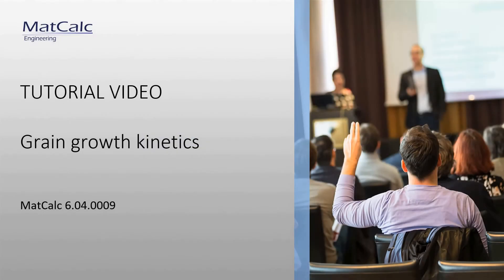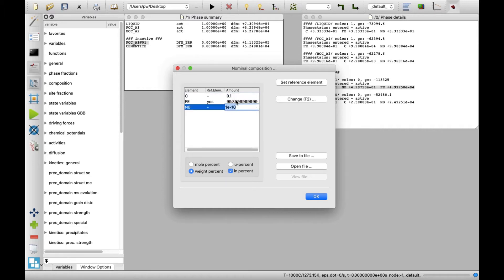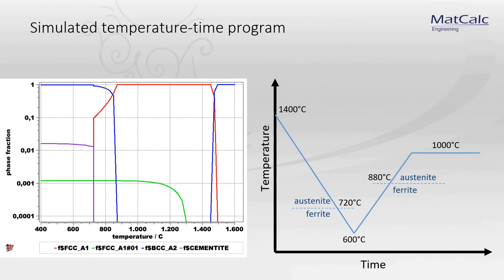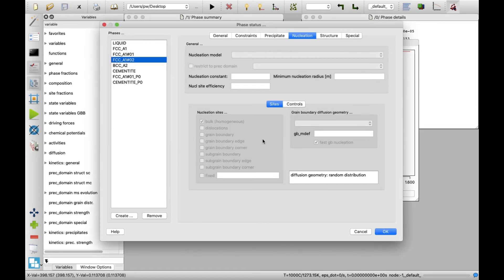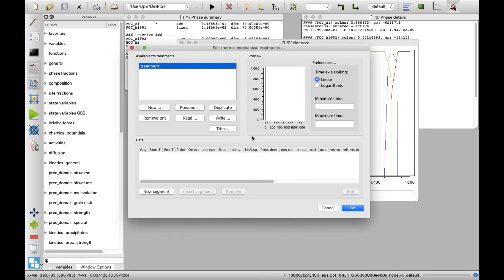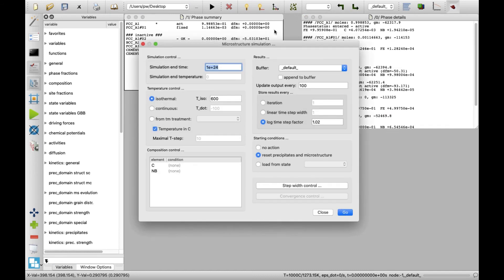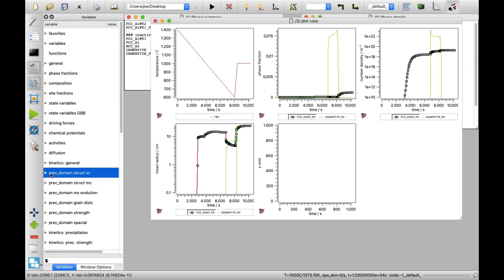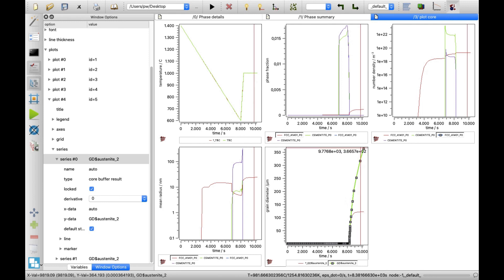Grain growth kinetics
In this tutorial video, a grain growth kinetics calculation is performed with MatCalc 6.